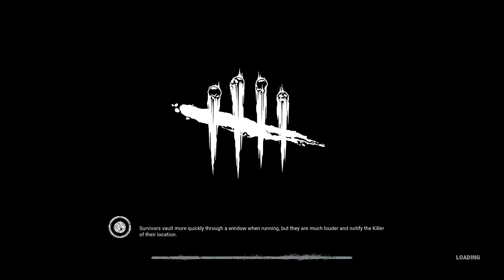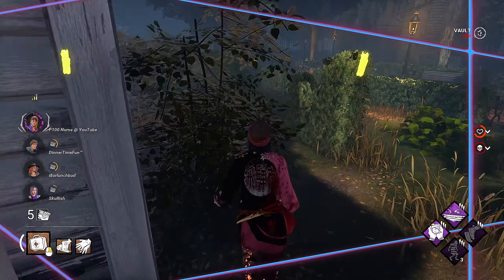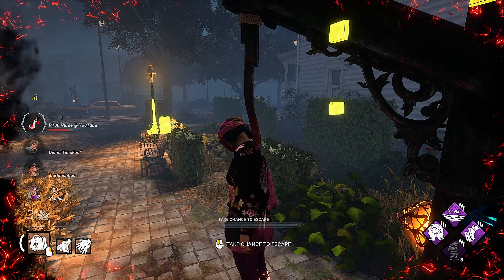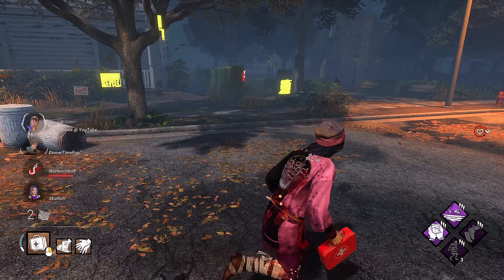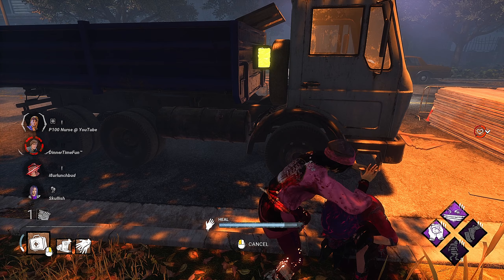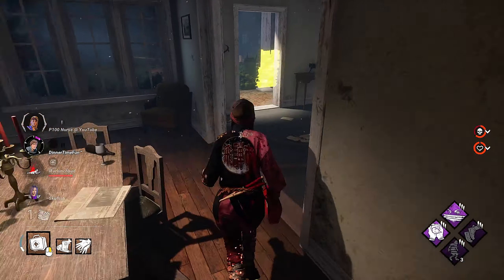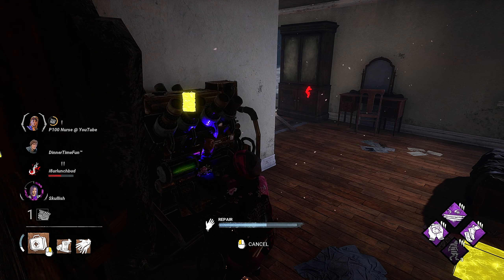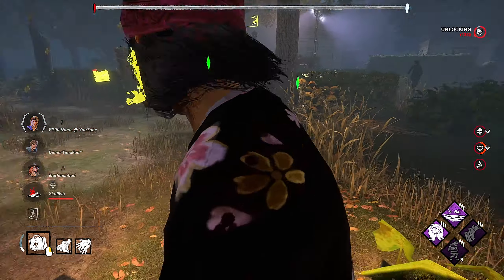Trickster With Entire Exposed Build Gets Rolled in Dead by Daylight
Add in DBD 🔪 P100 Nurse @ YouTube ef48 (or) TrollingProphet @YT

👉   FAMILY FRIENDLY CHANNEL: NO PROFANITY !!!   👈

Join trolling prophet & the trolls @ Dead By Daylight Live Stream NOW 🔴
DBD Killer & Survivor Gameplay w/ Open Lobbies SWF (Survive with Friends)

🔪 P100 Nurse Main 😃😏😎